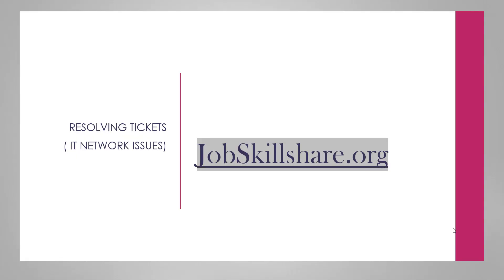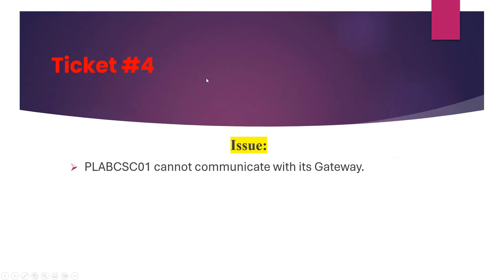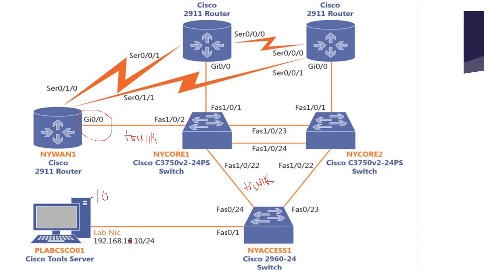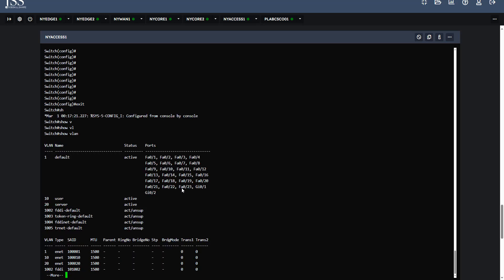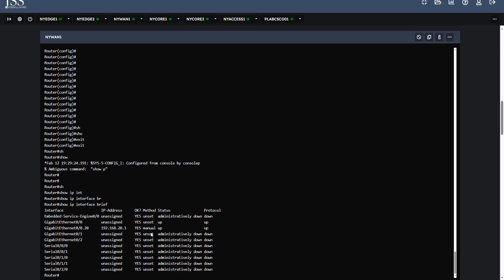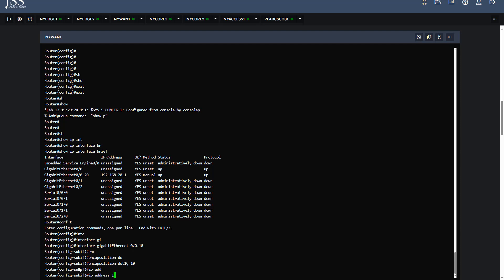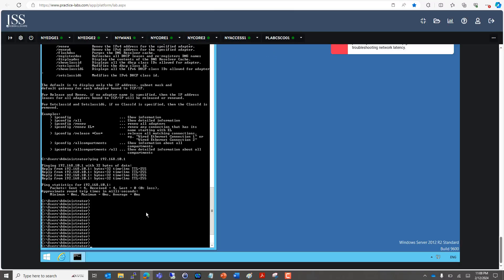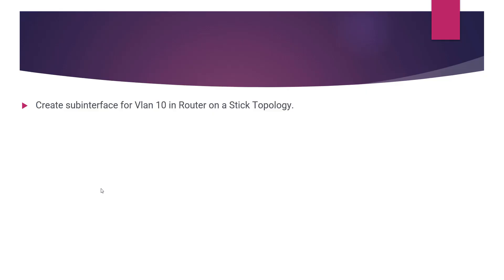Ticket Networking: The Device cannot communicate with its gateway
This video is part of the JSS course titled 'Cisco Core Networking Knowledge | Packet Tracer,' and this ticket is related to the 'Inter-Vlan Routing' chapter.